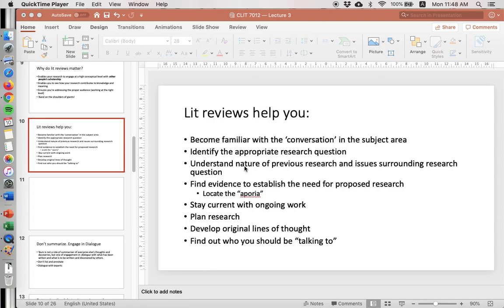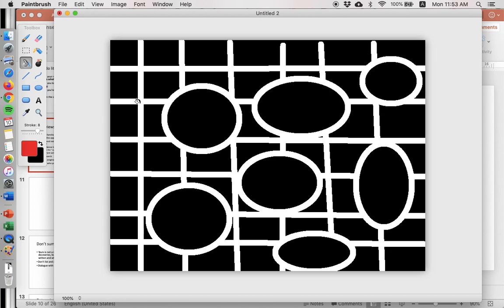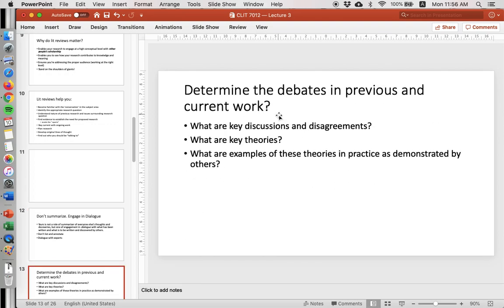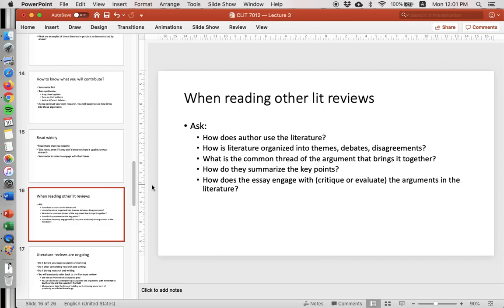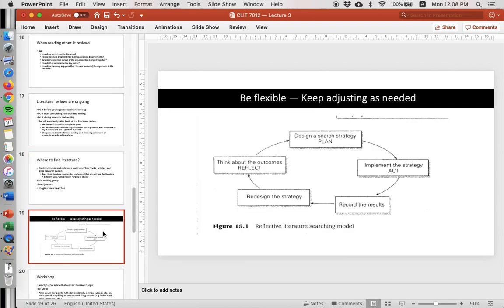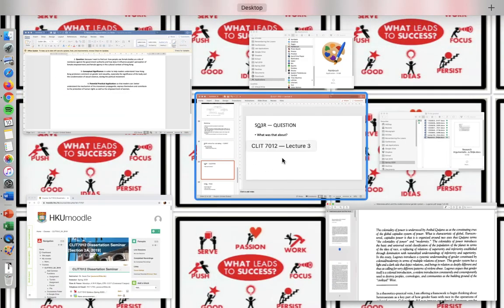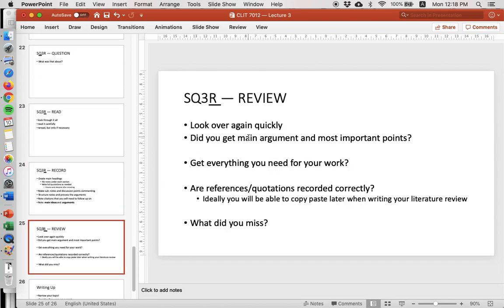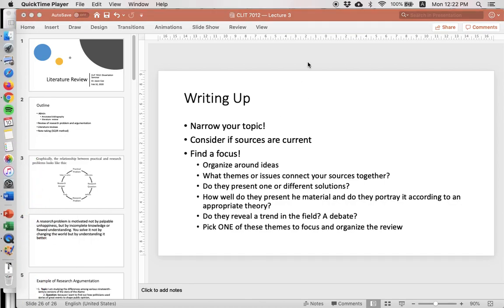Literature Review — Week 3 Lecture for CLIT7012: Dissertation Seminar (MALCS HKU) (Part 2)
This video discusses the importance of the literature review, explains how to organize the literature review, and offers a short tutorial on how to take notes using the SQ3R method.